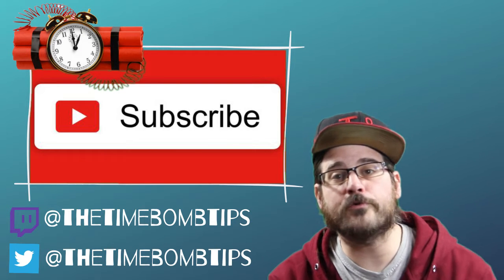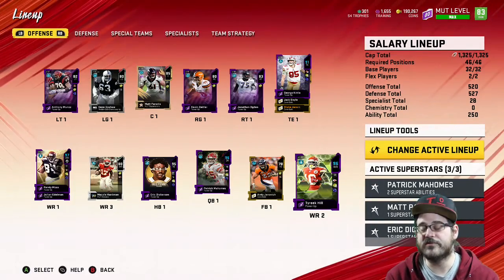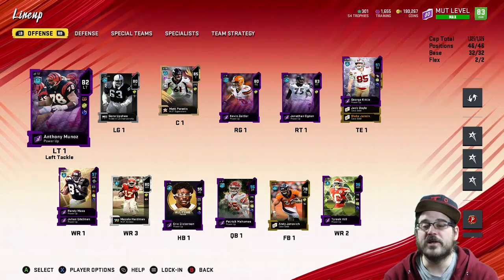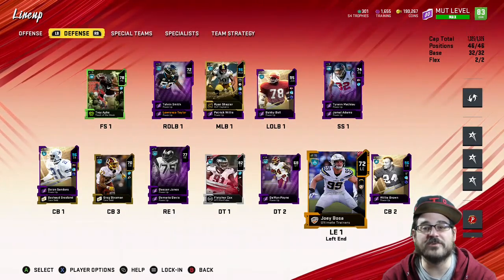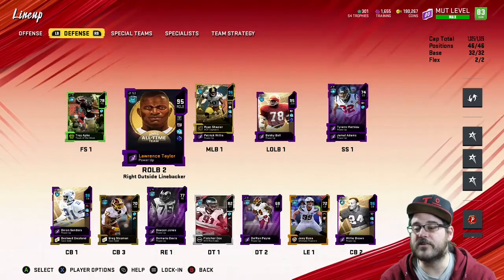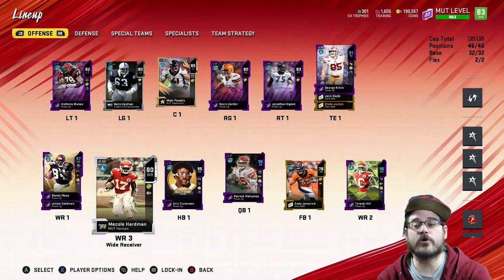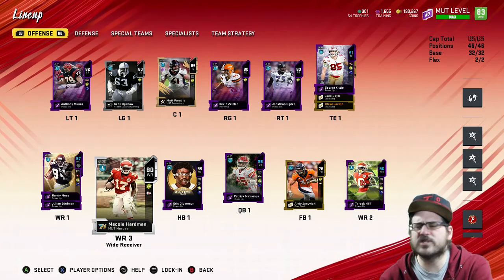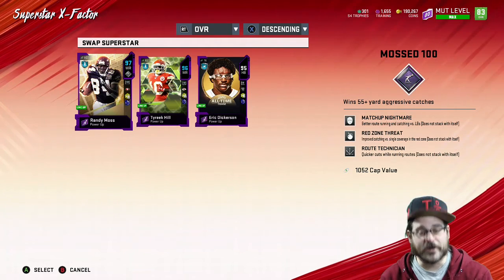3 AREAS TO TANK IN SALARY CAP LCQ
The cap for the last chance qualifier is 1325 and it's a lot of space, but im gonna break down the 3 areas you should tank to make the most of your lineup.